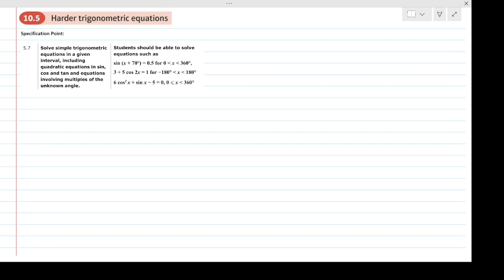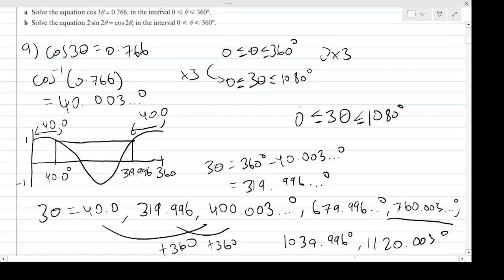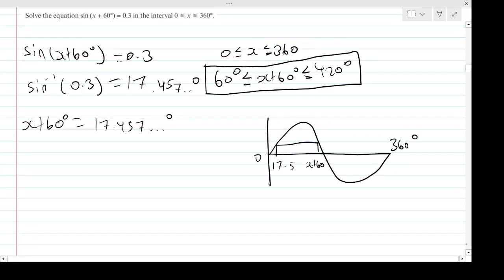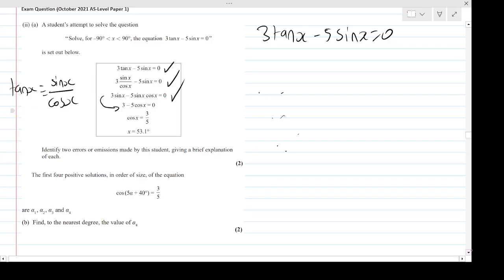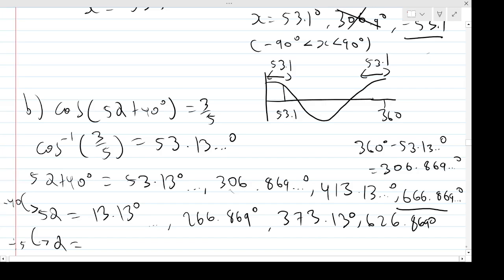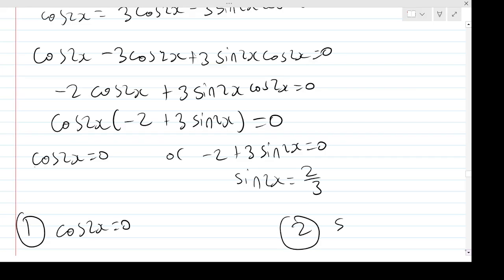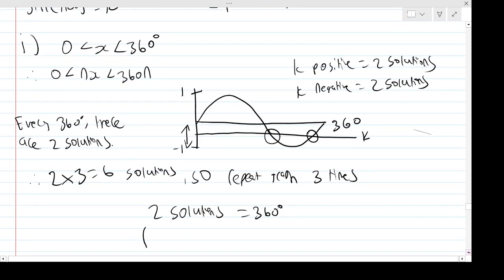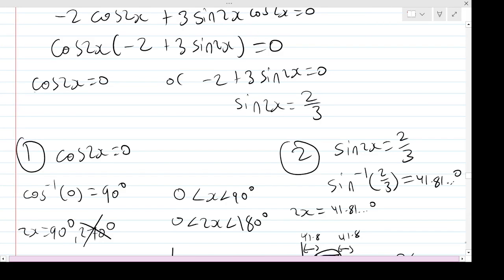Edexcel Year 1/AS Pure Chapter 10.5 - Harder Trigonometric Equations (A-Level Maths)